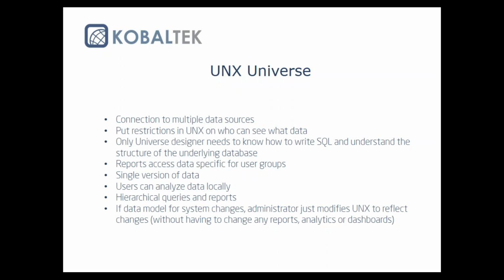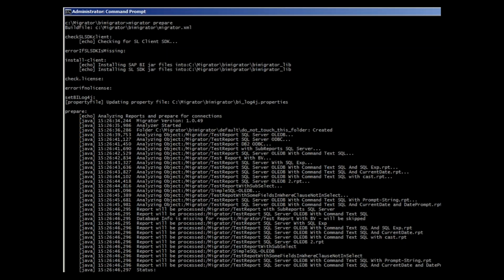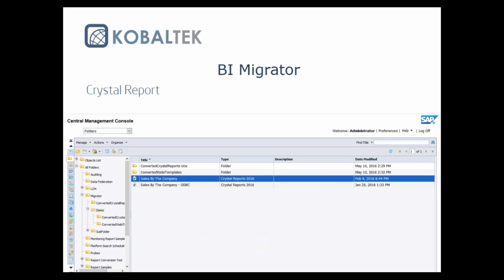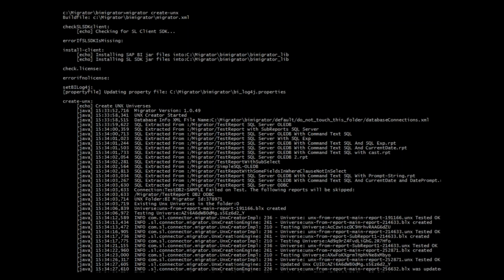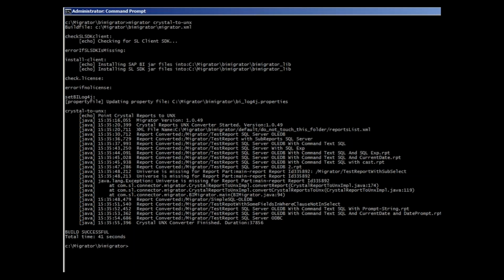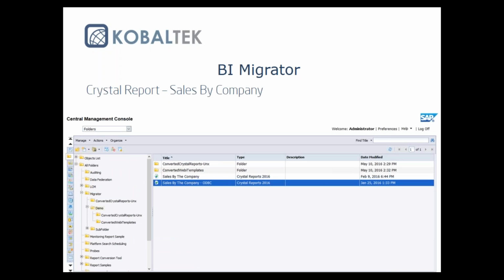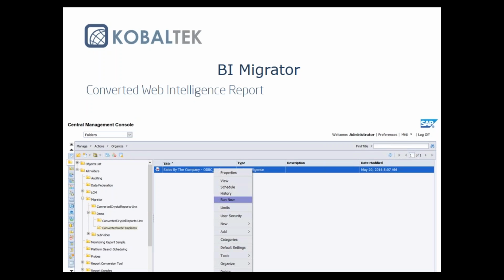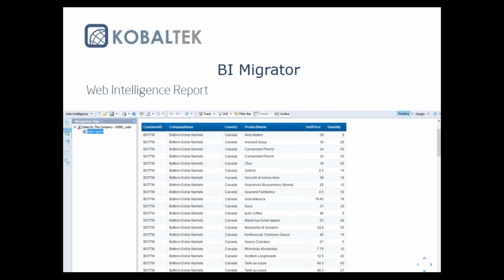BI Migrator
BI Migrator will parse your Crystal Reports (2013 & 2016) and create a UNX Universe(s).

Will create a Web Intelligence Report template from the Crystal Reports analyzed.